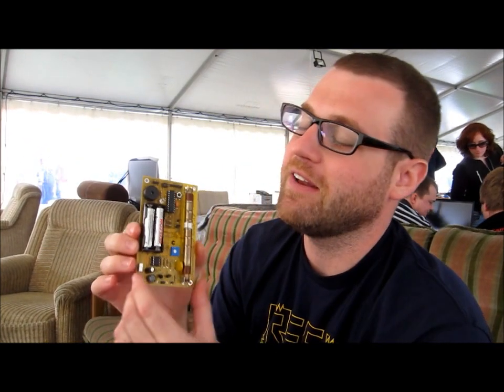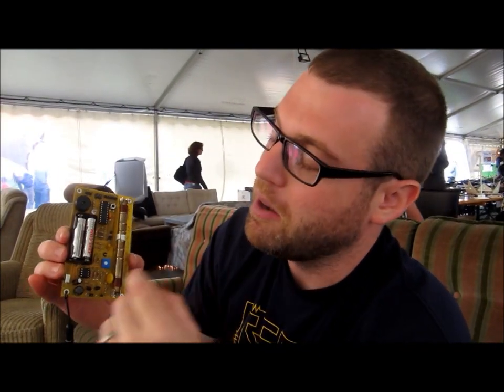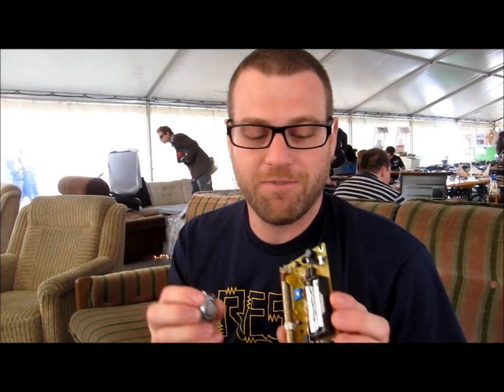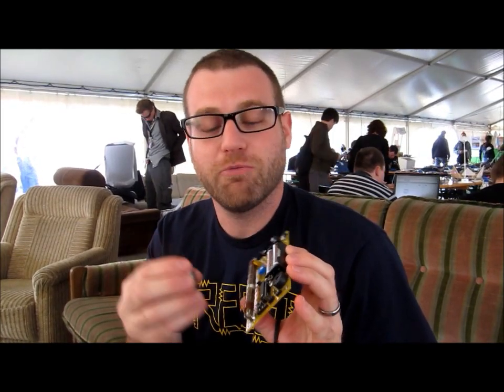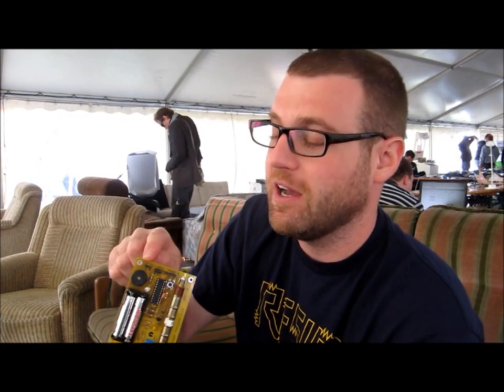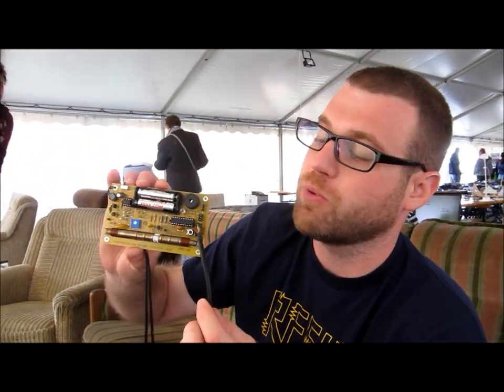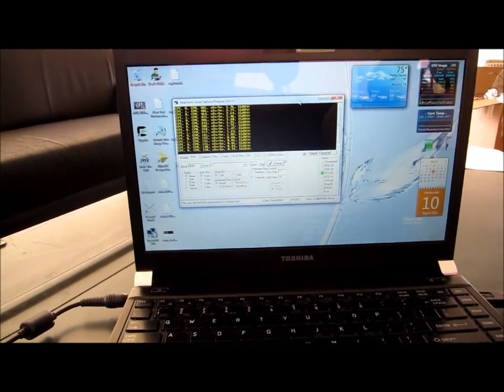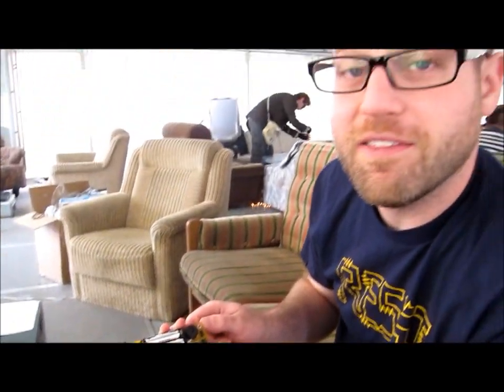Geiger Counter Kit Demo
A short demonstration of the mightyohm.com Geiger Counter Kit.  Workshop at CCC